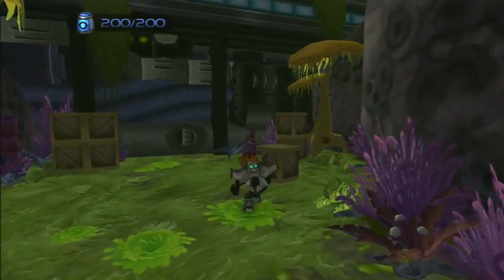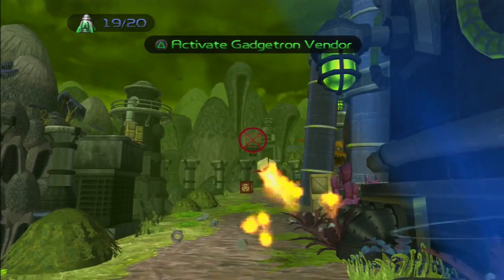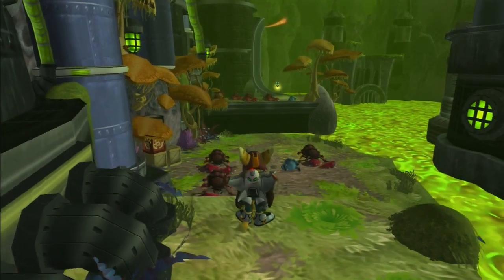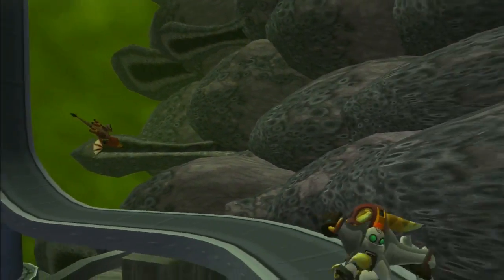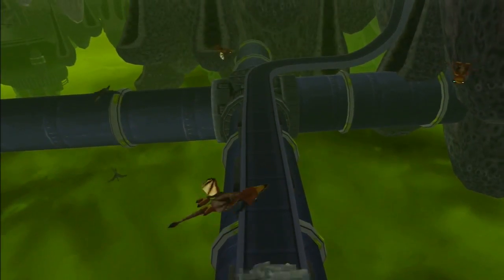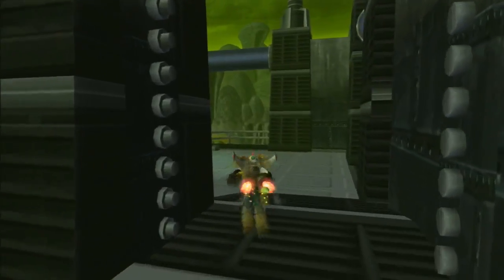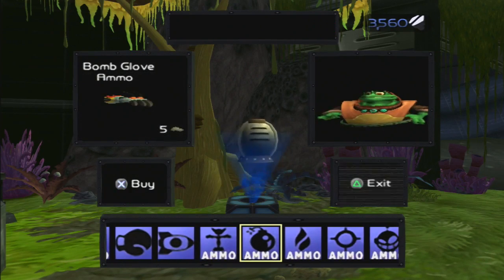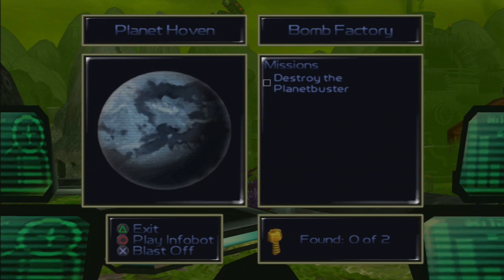[Ratchet & Clank] Kogor Refinery II - Let's Play Ep. 14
Isn't the audio balance in this video just the worst?